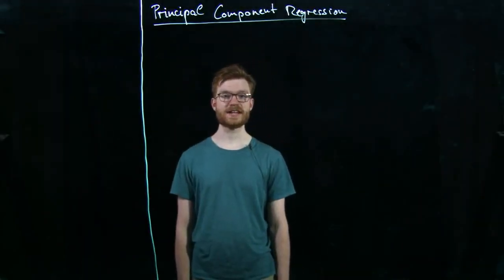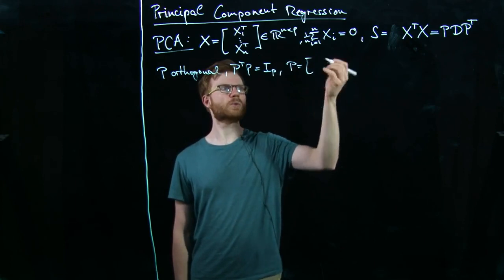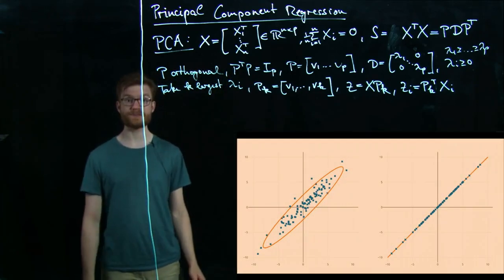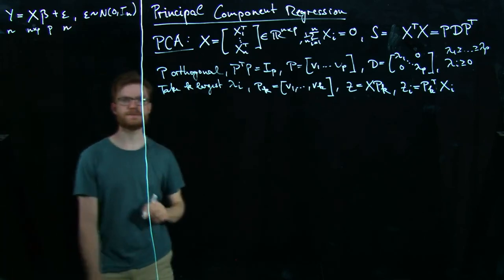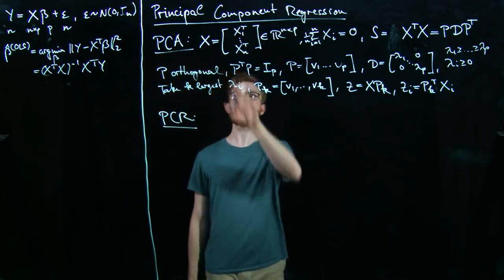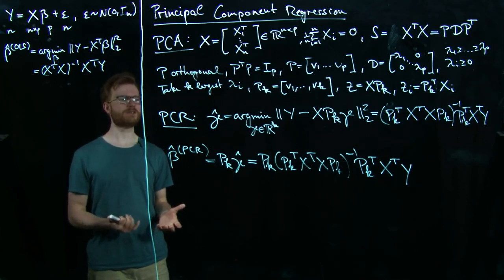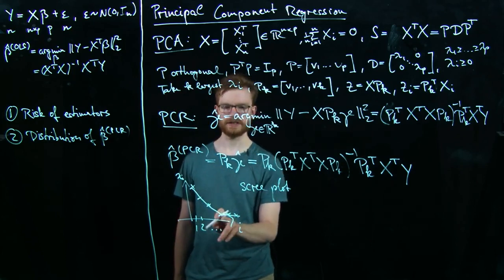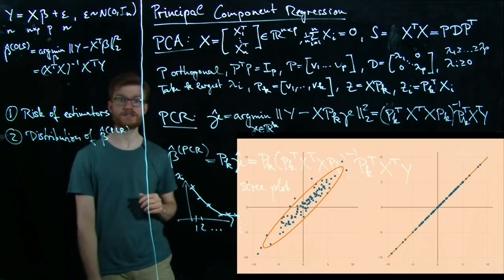MITx18 6501x V033500 DTH